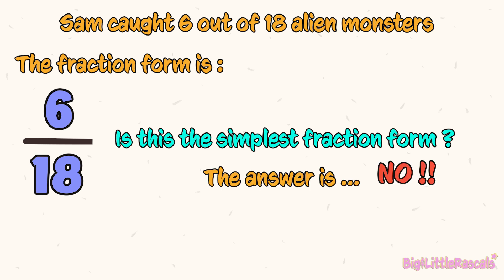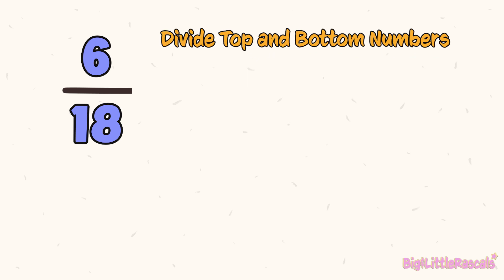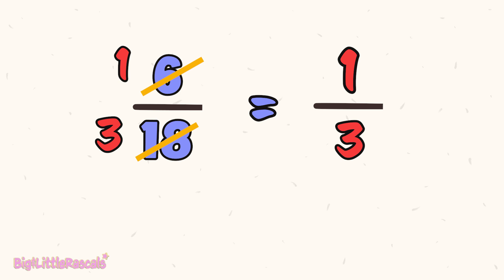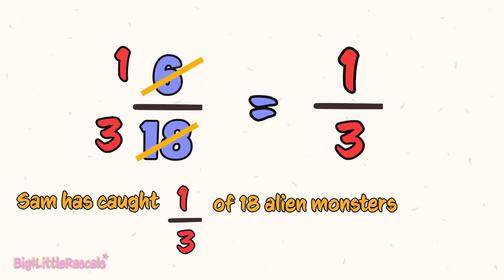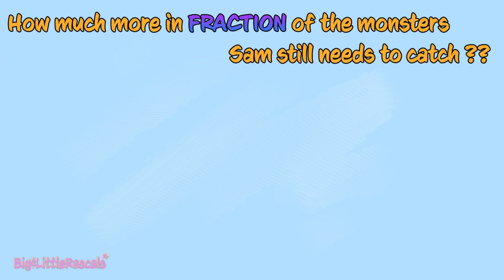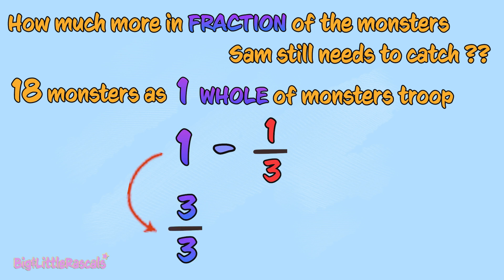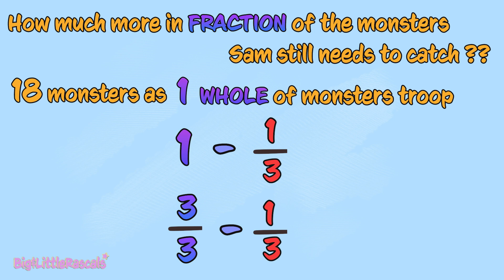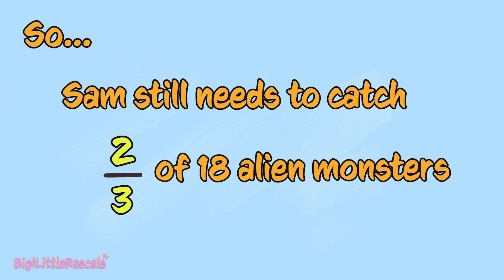Fractions for Kids | Mini Math Games for Kids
@biglittlerascals  Challenge Your Self in this Math Fraction Quiz Games, Learn & Play at the same time. Can you tell What is the Fraction ? Learning while playing are beautiful thing, and hope you enjoy this Fun Games Video.